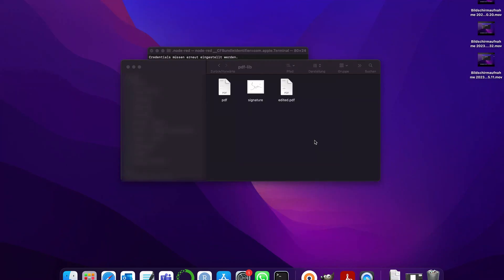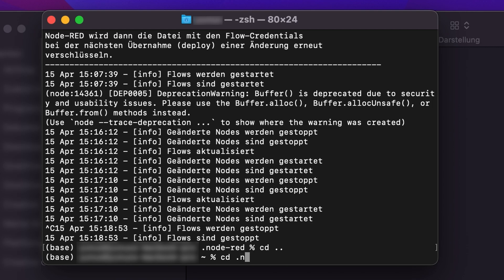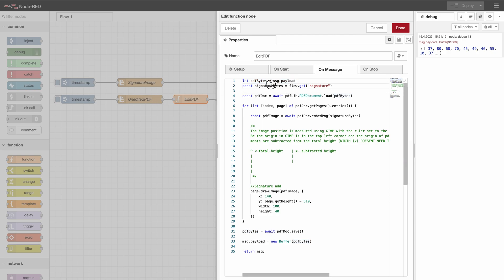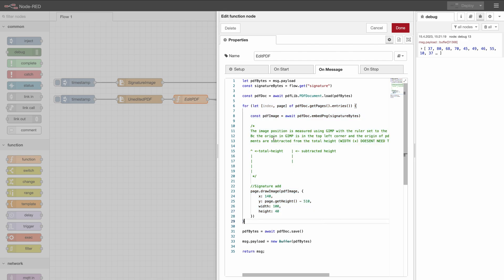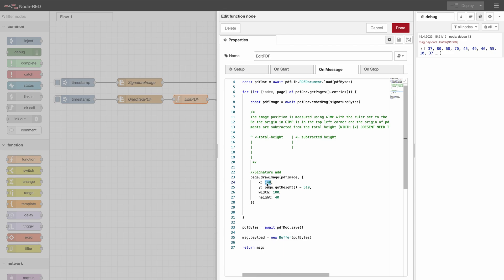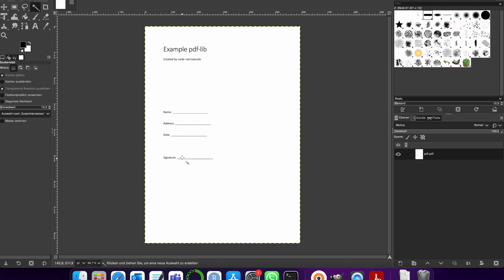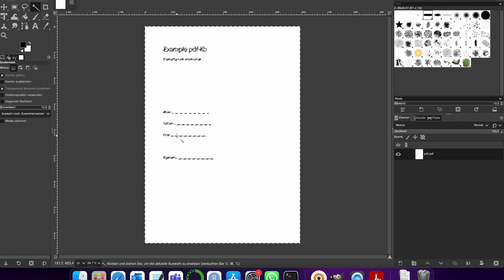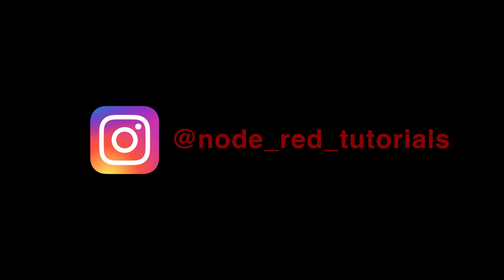How To Easily Edit PDFs In Seconds Using Node-Red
In this video, we learn how to import external libraries to extend the capabilities of our node-red. In this specific video, we use the library pdf-lib to add information to a pdf document.

0:00 Introduction
1:06 Installation
2:33 Overview
3:47 Using pdf-lib
7:32 Add Text
14:09 Outro